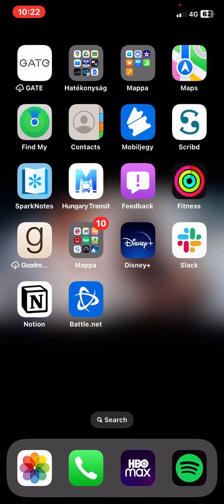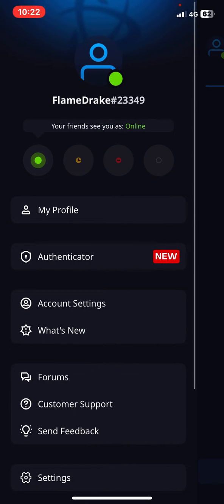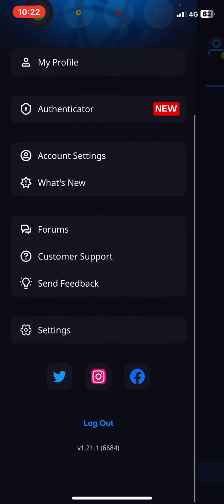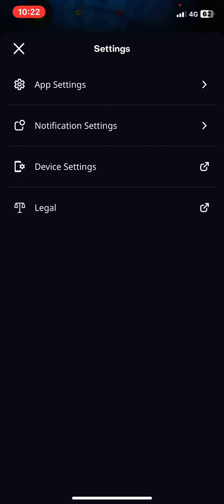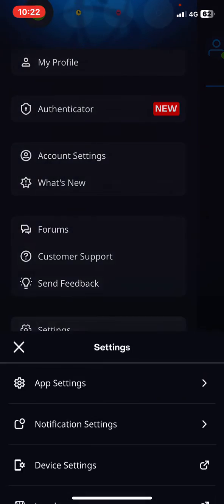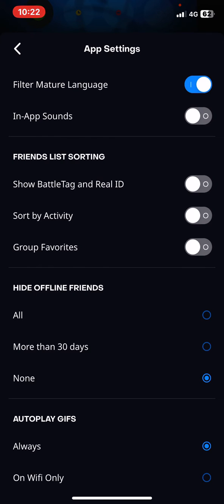How to enable in-app sounds in Battle.net?